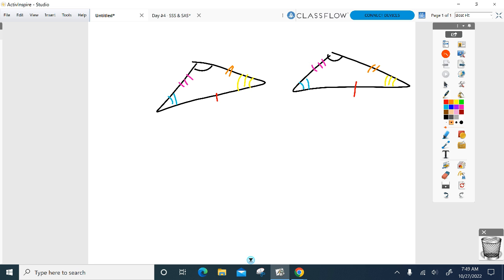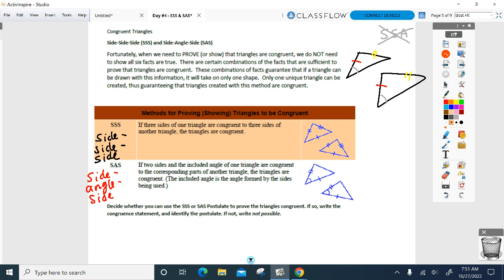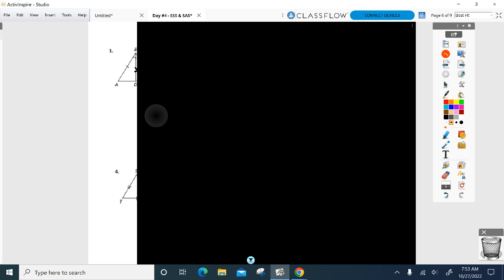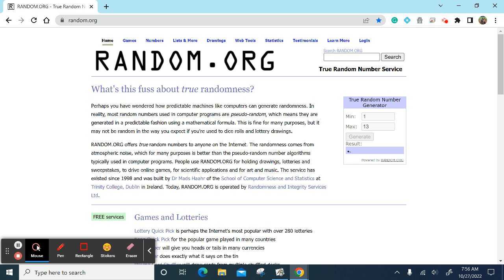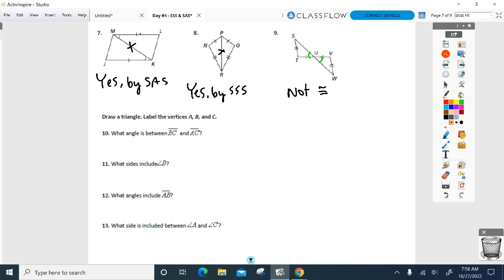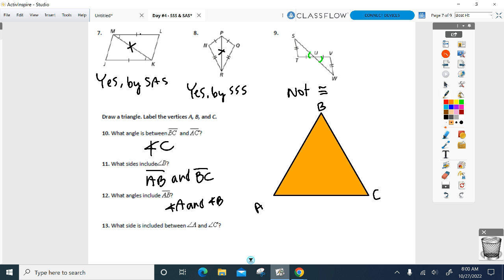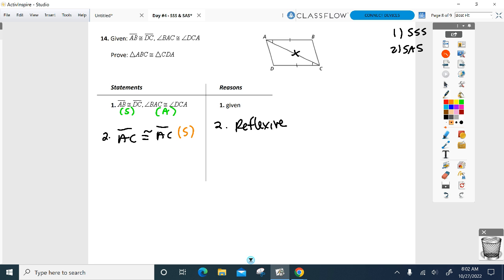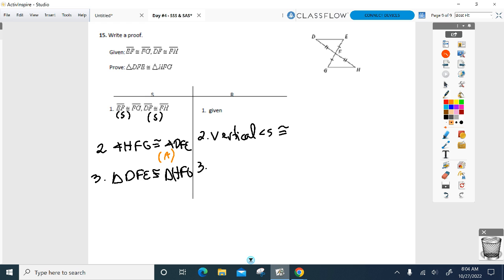Geometry AB Oct 27th - Unit 4 Day 4 - SSS & SAS